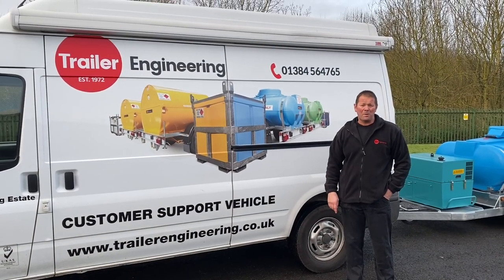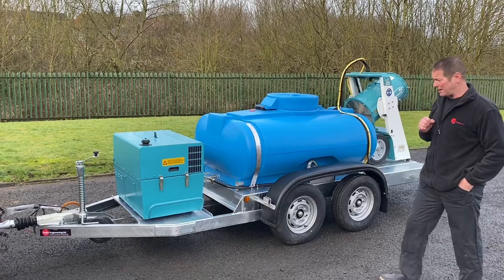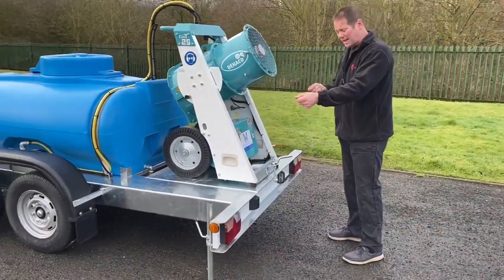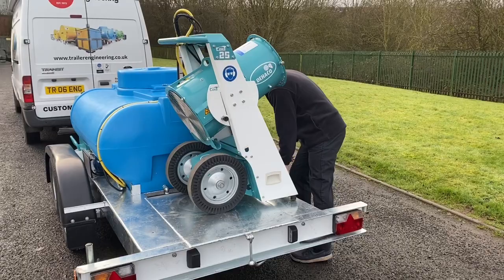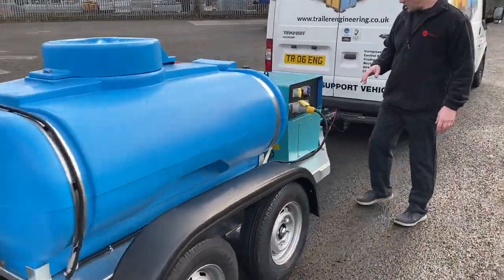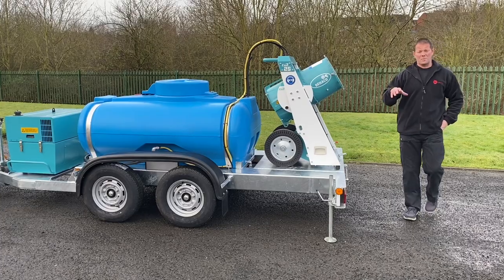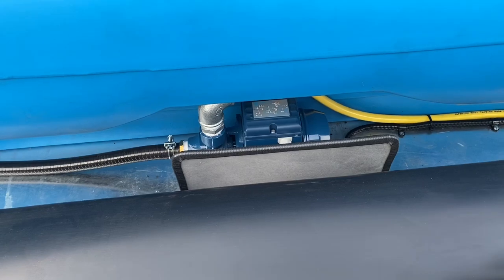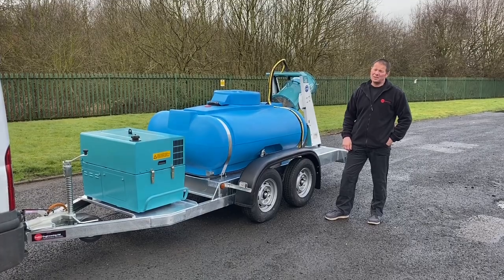Bespoke 1125 litre water bowser on a highway towable twin axle trailer C/W customers dust cannon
Custom build 1125 litre water bowser on a twin axle chassis complete with generator and mist cannon. This product has been manufactured for dust suppression on demolition and building sites.
Trailer Engineering offer a bespoke build service in which they will design and manufacture a product to suit your requirements as well as customise their standard bowser range to fit your own equipment onto.